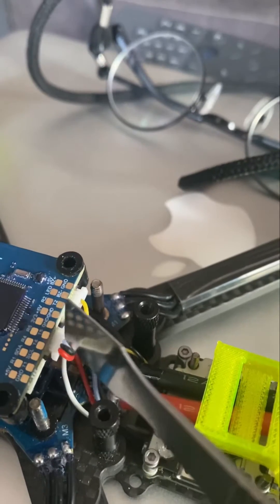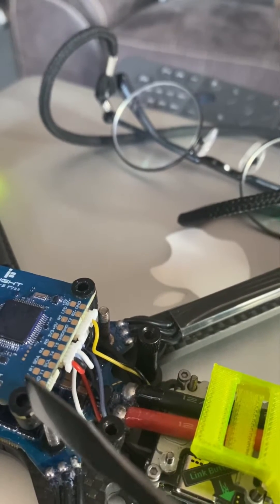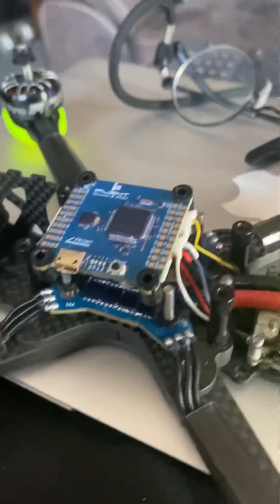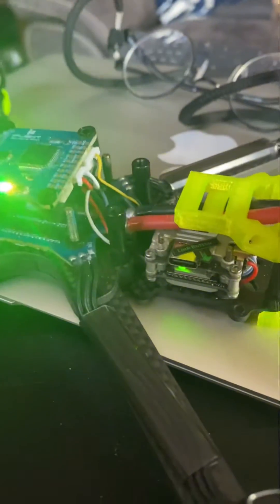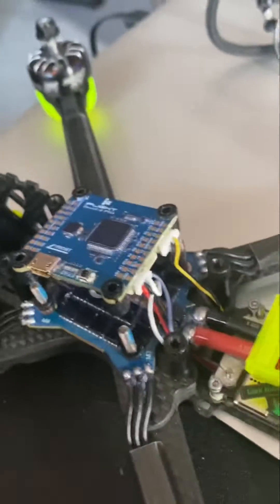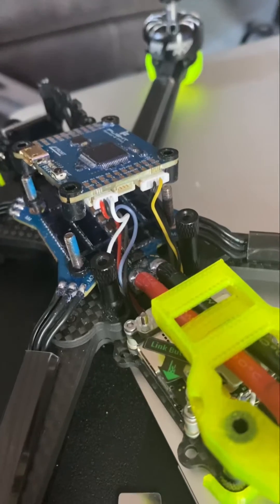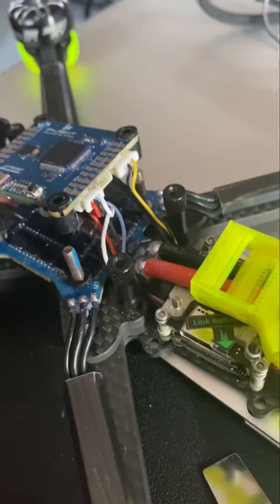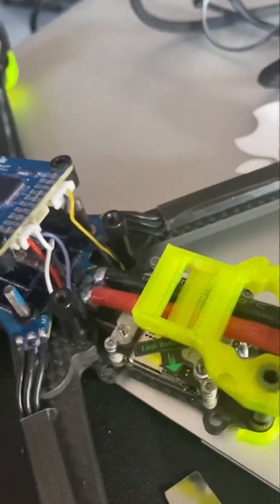No OSD in DJI FPV Goggles (v2).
Happened after I switched the serial port in which to power the Caddx Vista (due to possibly burning out the original port).